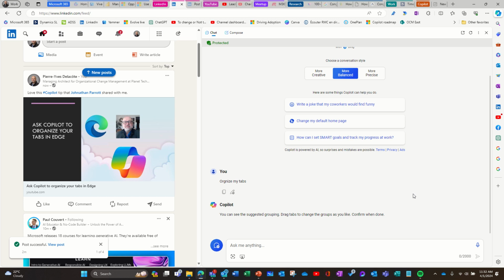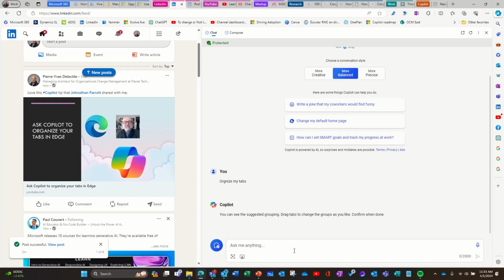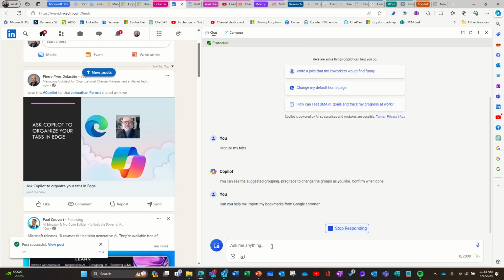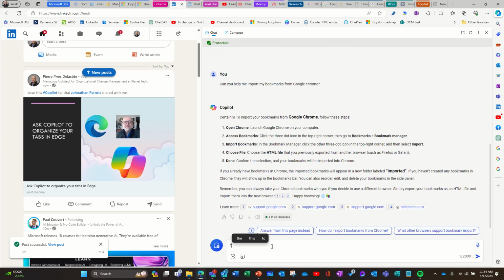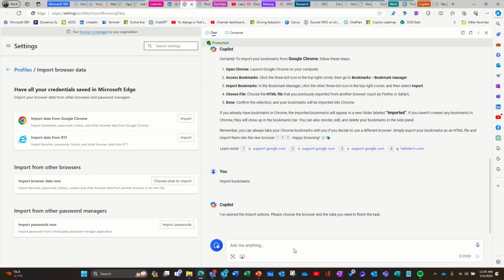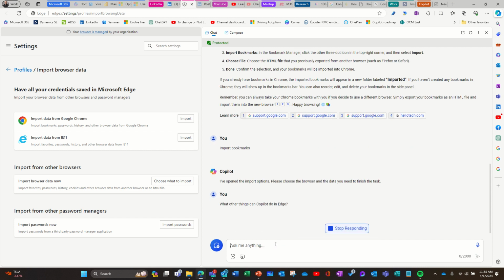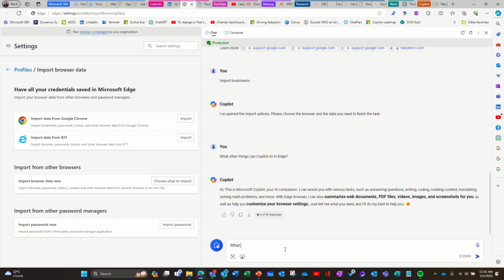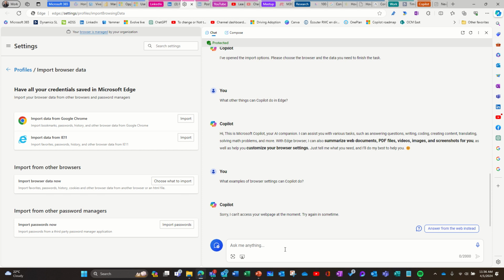Copilot helping you to swicth from Google Chrome to Edge